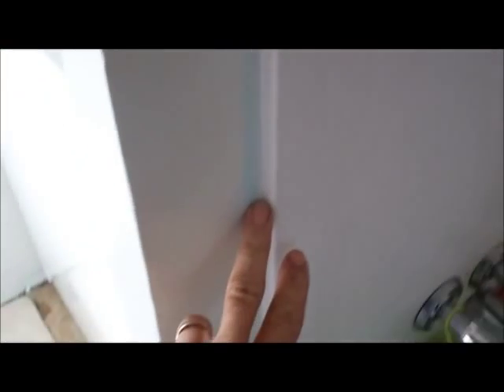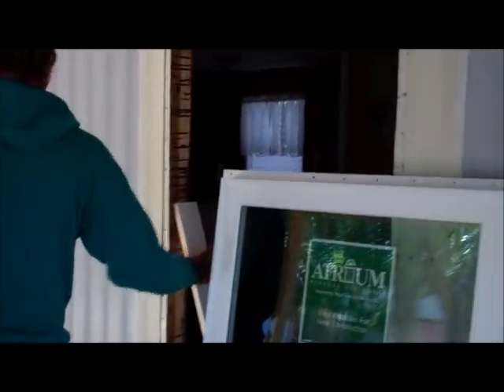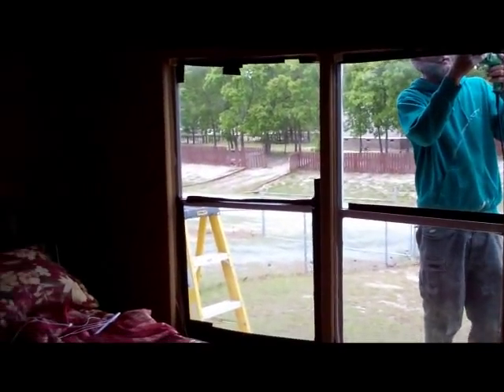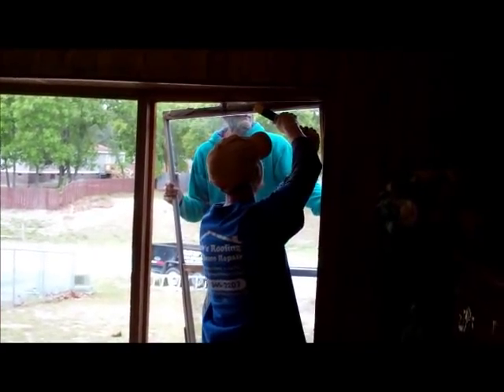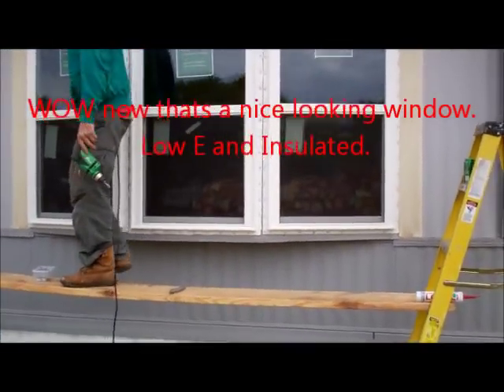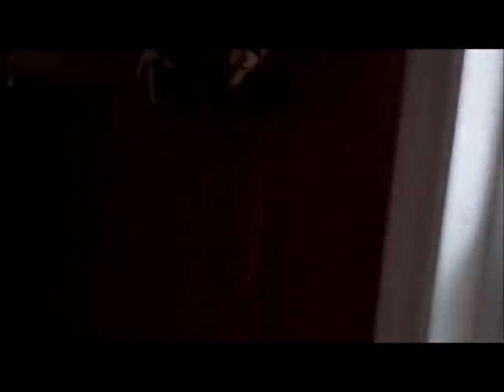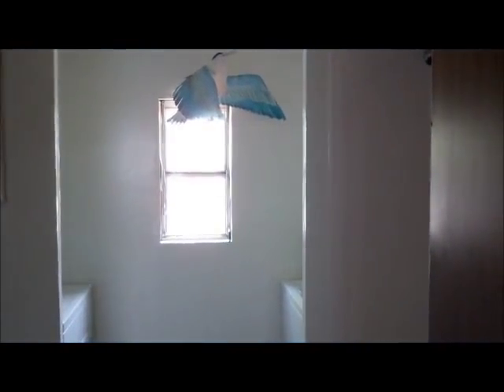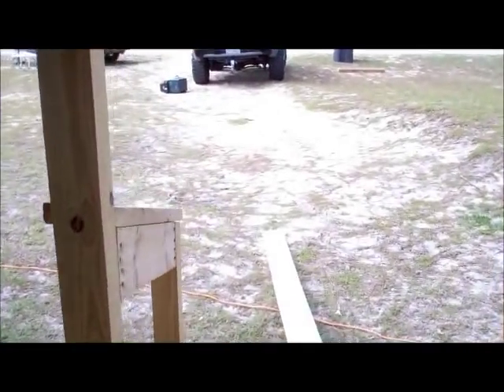Mobile Home Window Repairs Supply NC Brunswick County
How to replace mobile home windows. Removing and replacing a new mobile home window.

We do all types of mobile home repairs. Flooring, windows, Doors, Roofing, Cool sealing, Carpet install. Vinyl Install
Roofing, Painting, Roof Leaks, EPDM Rubber, Flat Roofing, Siding, Handyman, Mobile Home Repairs and Roofing
Some of the things our company offers are. Painting new Construction Re-Painting, Roofing, Replacement windows, Mobile Home Repairs. Mobile Home Floor Repairs
Ash 28420
Bald Head Isl 28461
Bald Head Island 28461
Belville 28451
Bolivia 28422
Calabash 28467
Carolina Shor 28467
Carolina Shores 28467
Caswell Beach 28465
Holden Beach 28462
Leland 28451
Oak Island 28465
Ocean Isl Bch 28469
Ocean Isle Beach 28469
S Brunswick 28470
Shallotte 28459
Shallotte 28468
Shallotte 28469
Shallotte 28470
South Brunswick 28470
Southport 28461
Sunset Beach 28468
Supply 28462
Winnabow 28479